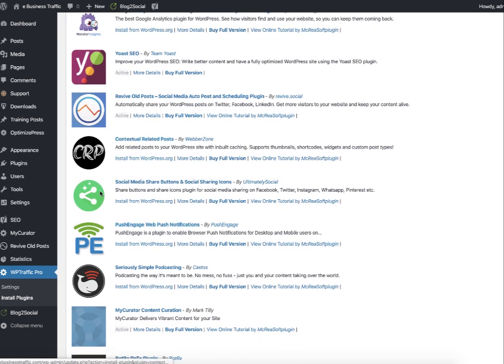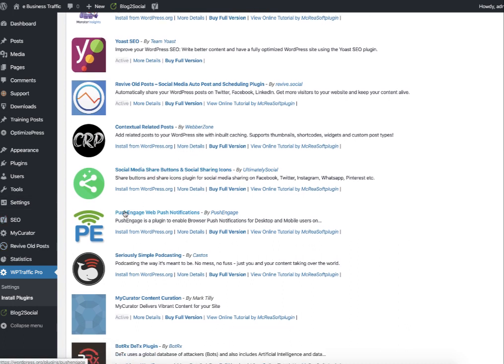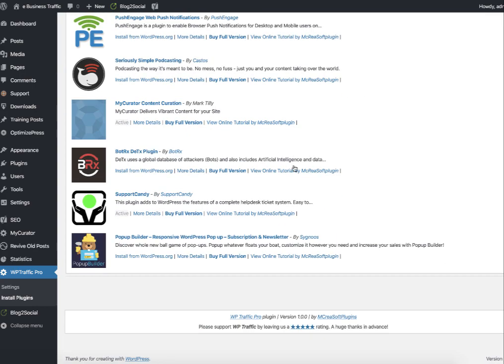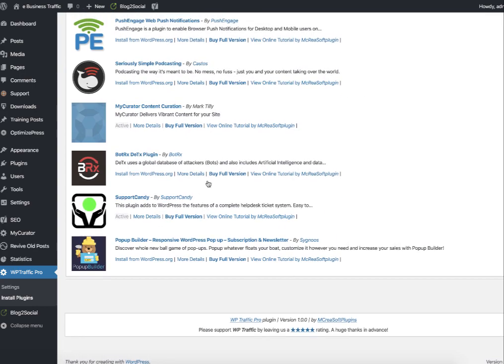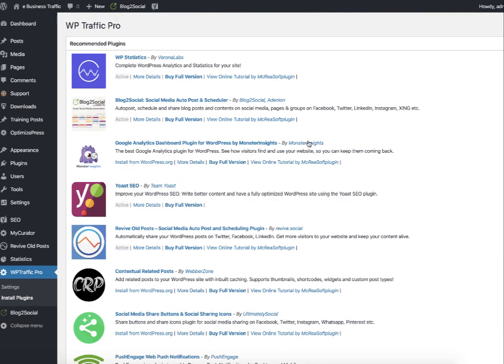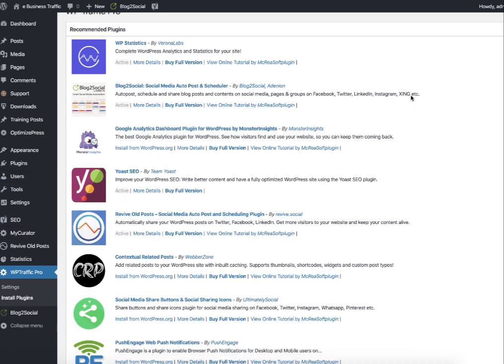Website Traffic Plugin Solves Traffic Problems